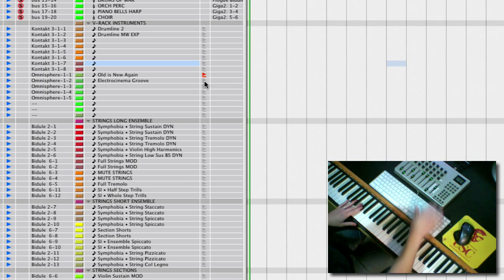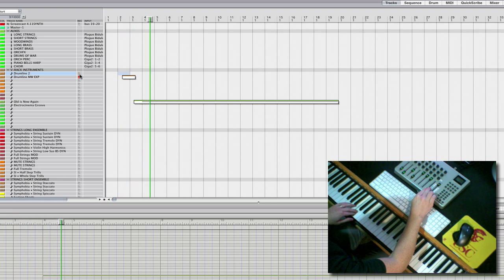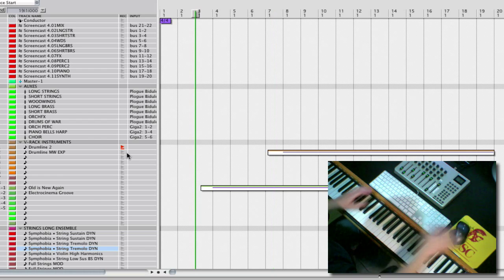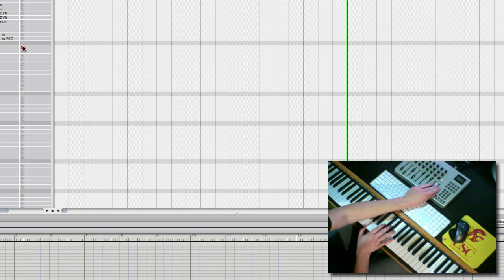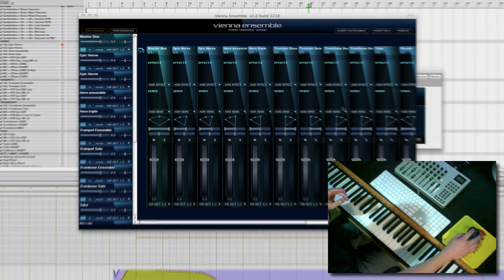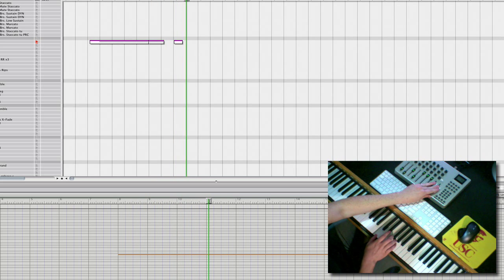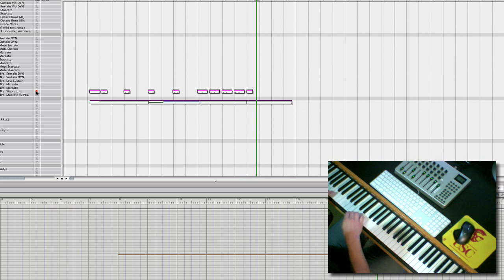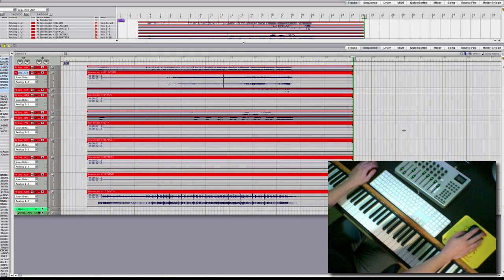Screencast #4 Electronics and VSL SE Reprogramming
Implementing some more contemporary sounds. I also briefly explain how I've programmed the VSL SE samples that I have.